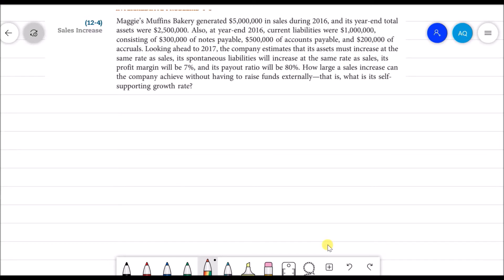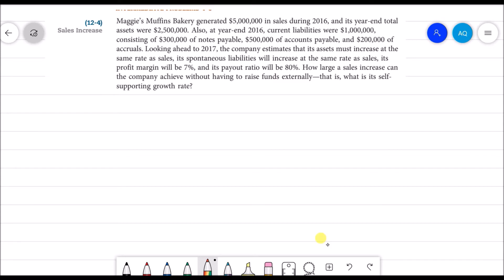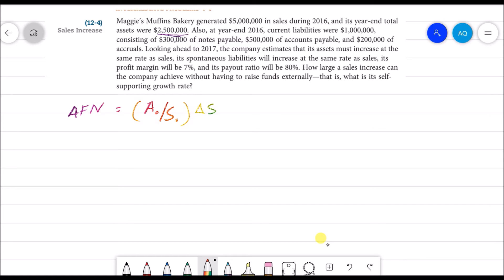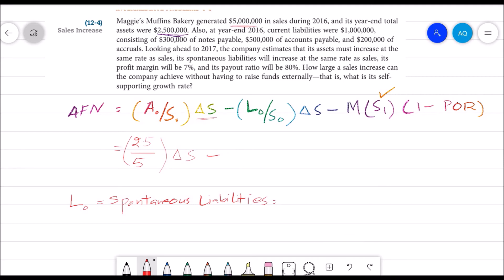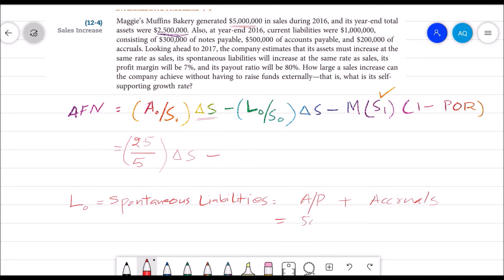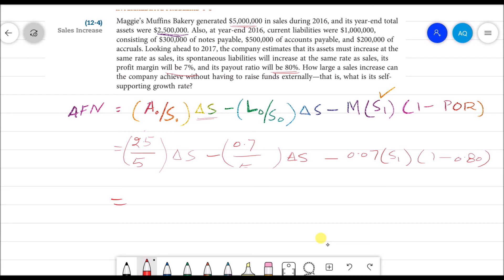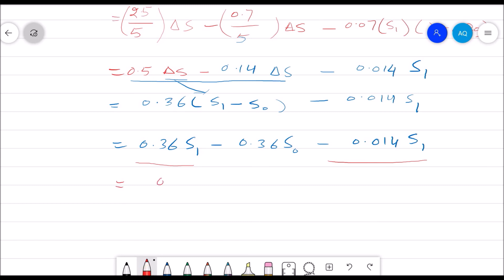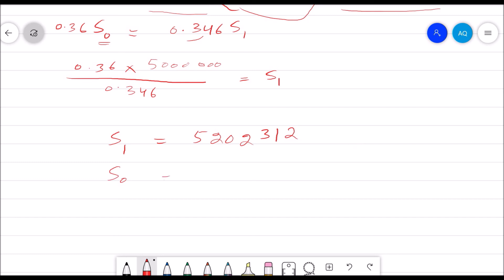Additional Funds needed (Question 12.4)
Ch 12. Profit Planning
Financial Management: Theory and Practice by Brigham